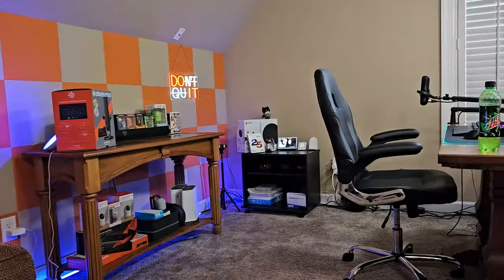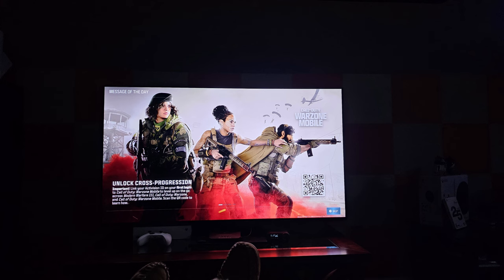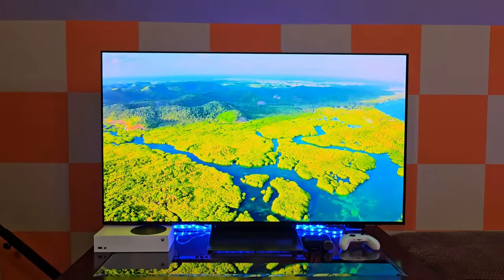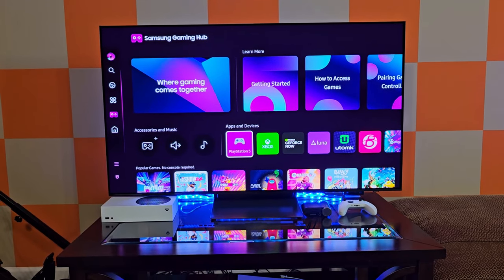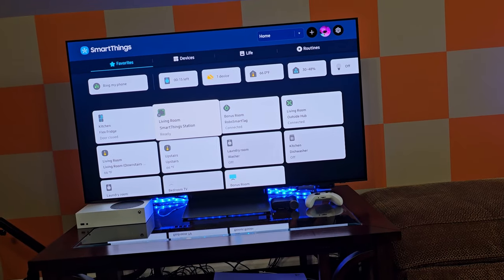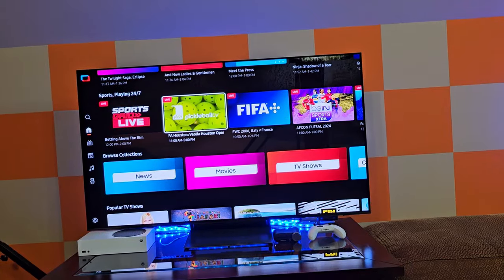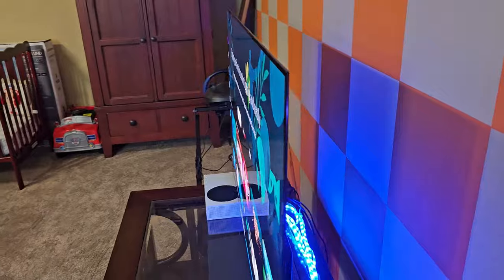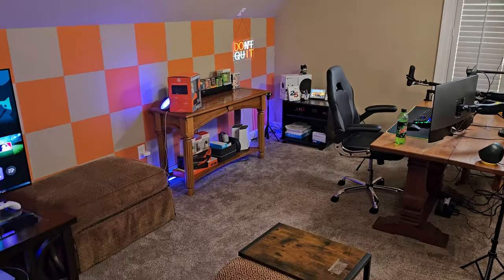The New 2024 Samsung S90D OLED TV is Amazing!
The New 2024 Samsung S90D OLED TV is Amazing! Step into the future with the Samsung S90D OLED TV and experience entertainment like never before! Uncover why it's a must-have for any entertainment enthusiast! With features like variable refresh rate and auto low latency mode, this TV takes your viewing experience to the next level. From crystal-clear visuals to smart home integration, this TV has it all.
📺SAMSUNG 55-Inch OLED 4K S90D HDR+ Smart TV w/Dolby Atmos
🎮PlayStation 5 Digital Edition
🎧SteelSeries Arctis Nova Pro Wireless Gaming Headset
💡Philips Hue 55" Smart TV Light Strip
🚥Philips Hue Play HDMI Sync Box
🍱Philips Hue Bridge

HUANUO Dual Monitor Stand
HOOBRO Computer Tower Stand
Logitech Brio Ultra 4K Webcam
PS5 HD Camera
SAMSUNG Galaxy S23 Ultra
GoPro HERO11 Black
GoPro Light Mod
GoPro Media Mod
SteelSeries Alias Pro Kit — XLR Mic + Stream Mixer
Rode Wireless GO II
Sensyne 62" Phone Tripod with Wireless Remote and Phone Holder
jusmo Camera Desk Mount with Auxiliary Holding Arm
RALENO 19.5W LED Video Soft Light

📙Video Chapters📙
00:00 Intro
00:10 The Reason Why
00:28 Introducing The 2024 Samsung S90D OLED TV
01:00 Gaming On A Whole New Level With VRR
01:19 Amazing Picture Clarity Demo
01:50 The Home Screen and Apps
02:01 The Game Bar Features
03:03 Built-In SmartThings Capability
03:45 Samsung TV Plus
04:25 Ambient Mode Demo
05:05 Amazingly Thin Screen
06:05 My Opinion
08:12 The Lytmi Fantasy 3 Syncbox Failure!
14:10 Samsung S90D OLED is a Go Lytmi Fantasy 3 Syncbox is a NO!
14:20 Final Thoughts, What's Your Experience?